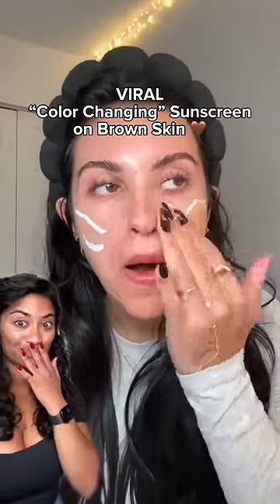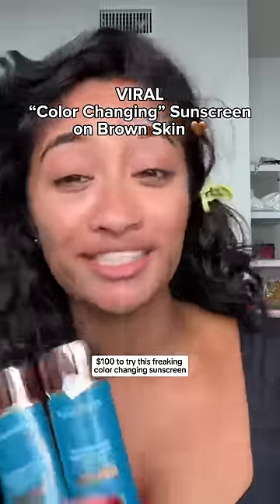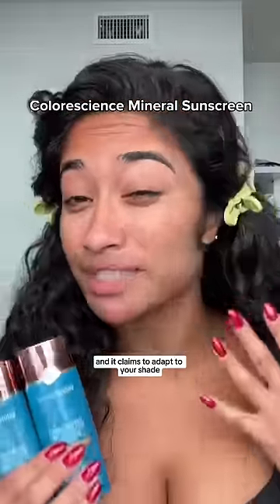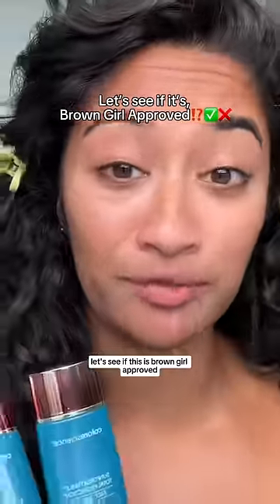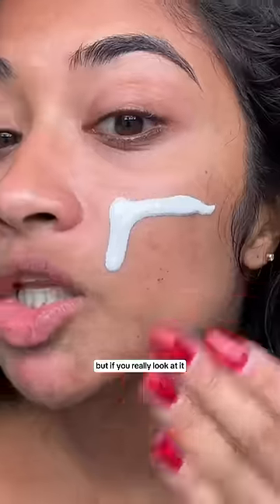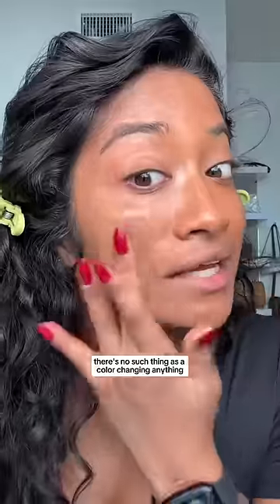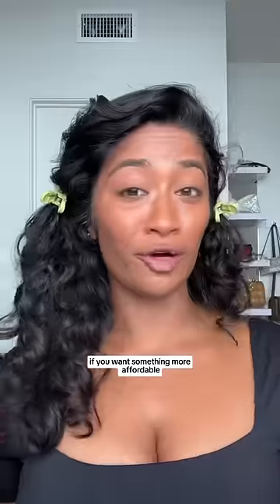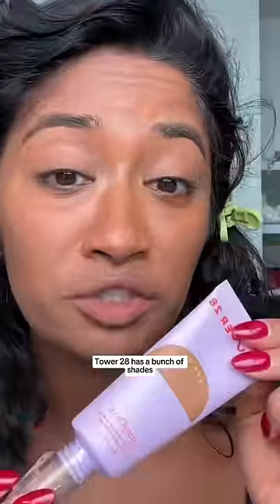color changing sunscreen🤨 lets see its browngirlapproved ⁉️BETTER OPTIONS LISTED AT THE END‼️